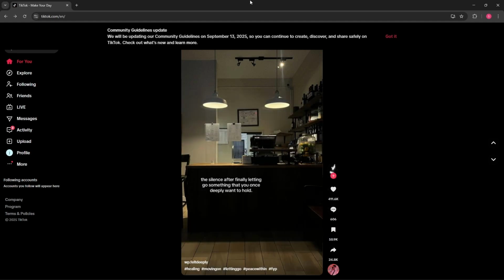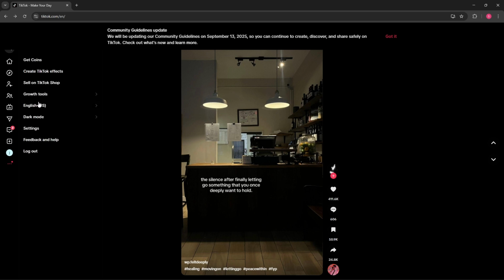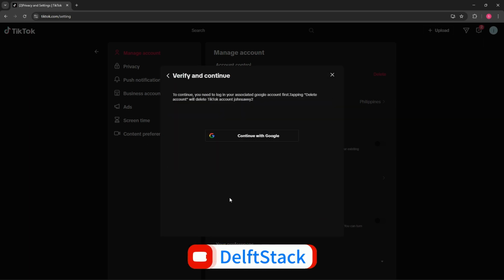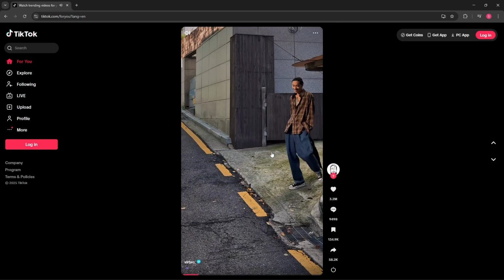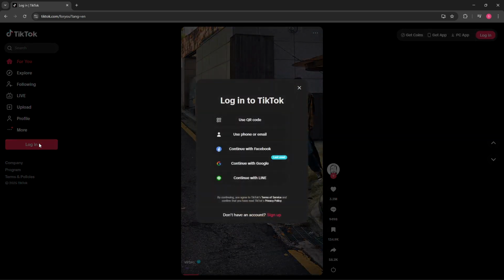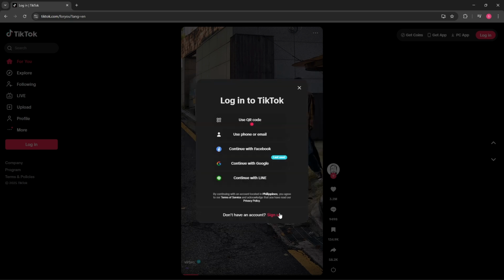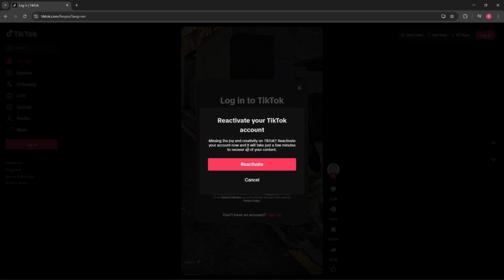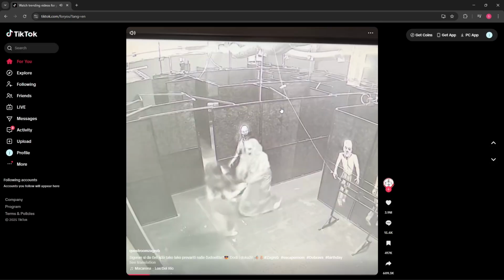How To Recover TikTok Account (Step-By-Step Tutorial!)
In this DelftStack guide, you'll learn how to recover a deleted TikTok account. If you accidentally deleted your account or want to reactivate it, this video walks you through the process safely and quickly.

🔹 What You'll Learn in This Video:

✅ How to log in to a deleted TikTok account
✅ How to reactivate your TikTok account
✅ Step-by-step recovery process for Google, email, or phone login
✅ Important note about the 30-day recovery window

⏱ Timestamps

⏱ 00:00 – Introduction
⏱ 00:06 – Deleting the account for demonstration
⏱ 00:32 – Logging back in to recover
⏱ 00:58 – Selecting "Reactivate" to restore your account
⏱ 01:19 – Reminder about the 30-day recovery limit

Recovering a TikTok account is simple if you know the steps. This tutorial ensures you can regain access within 30 days and avoid creating a new account unnecessarily. Perfect for anyone who deleted their account by mistake or wants to restore access quickly.

Turn on 🔔 notifications for updates on our latest tips and tricks!